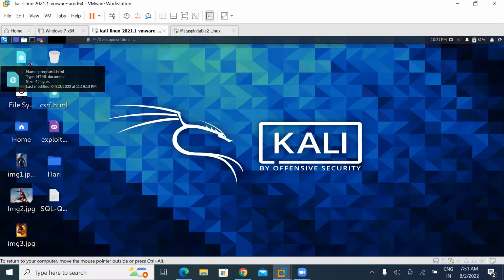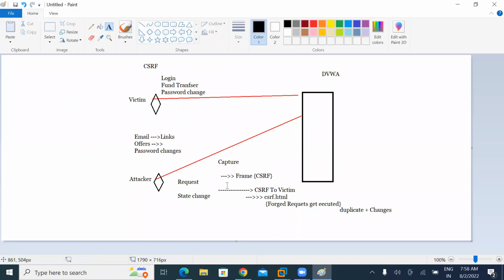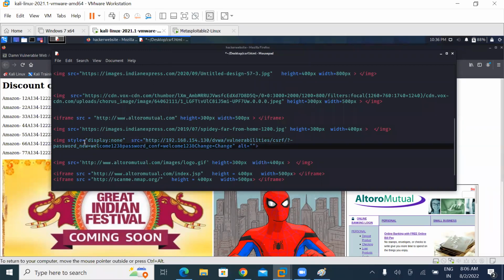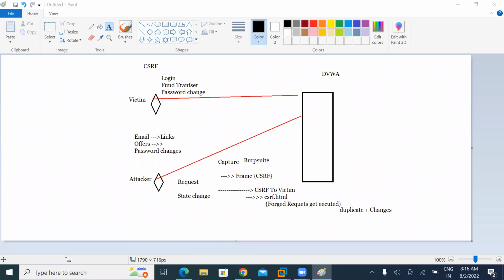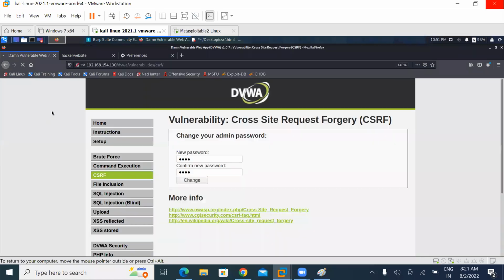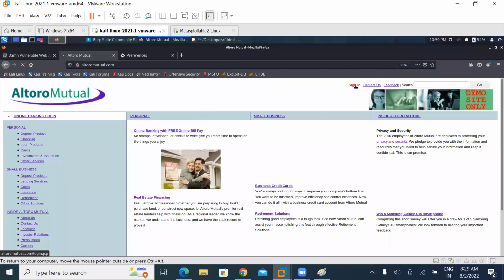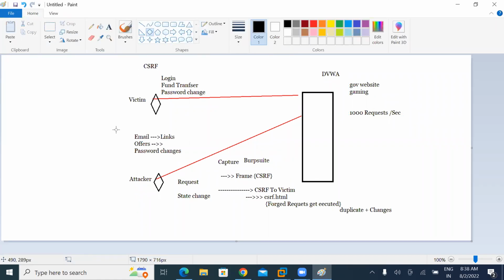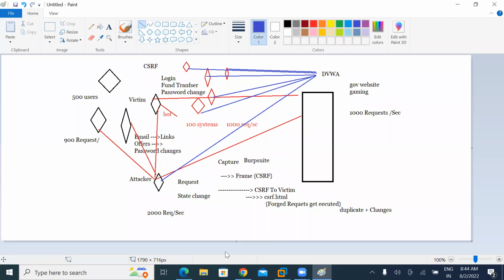Cross-Site Request Forgery _ CSRF